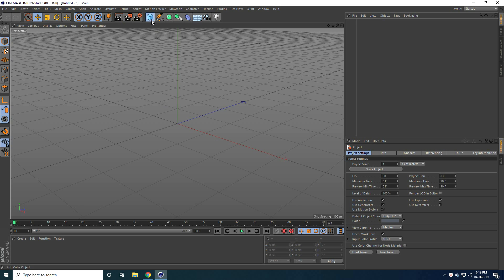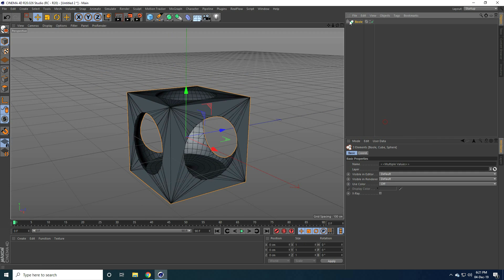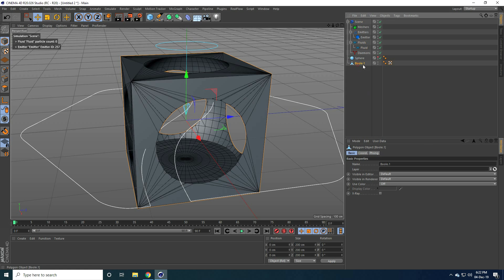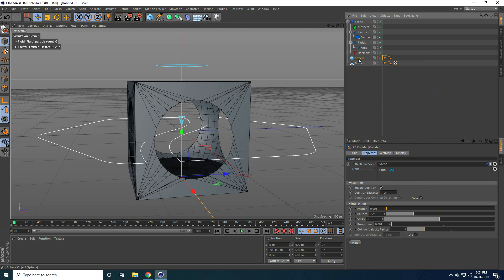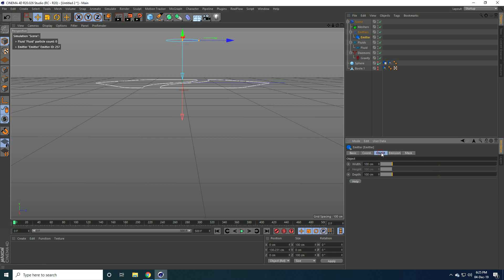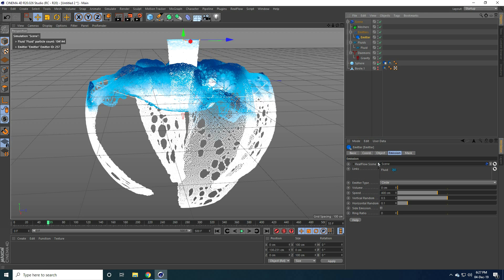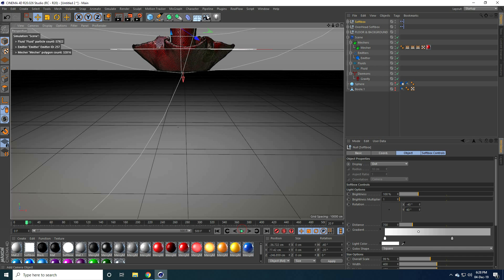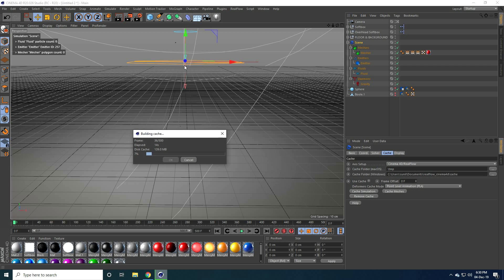Cinema 4D - Water Simulation Animation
In this Water Simulation Tutorial, I using Real Flow Plugin in Cinema 4D R20, and create very cool water and liquid animation. hope you guys find this tutorial so useful  and interesting, Enjoy